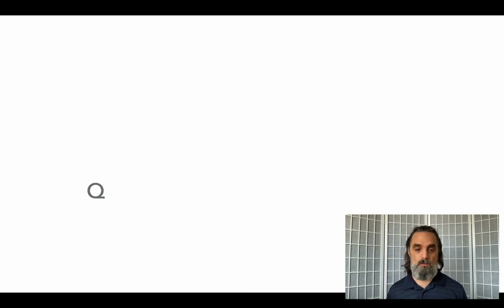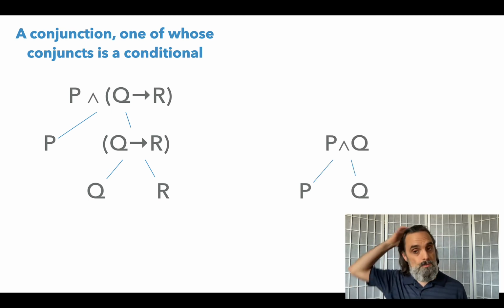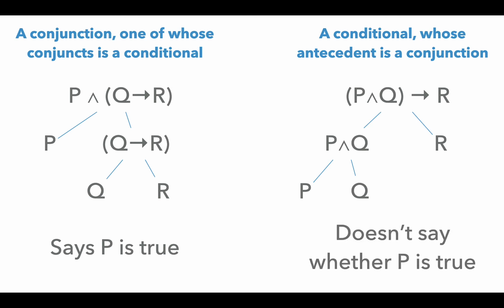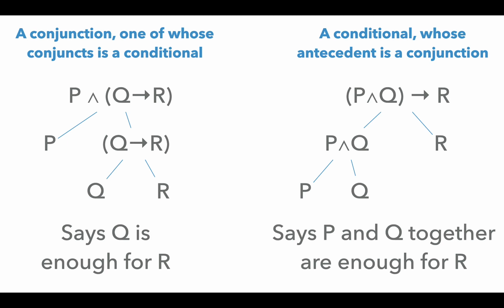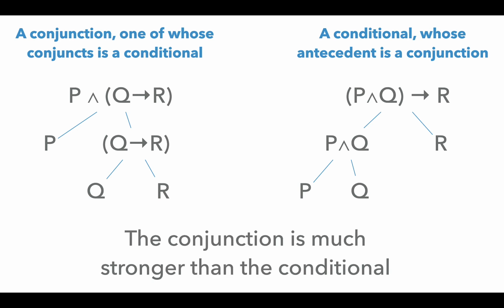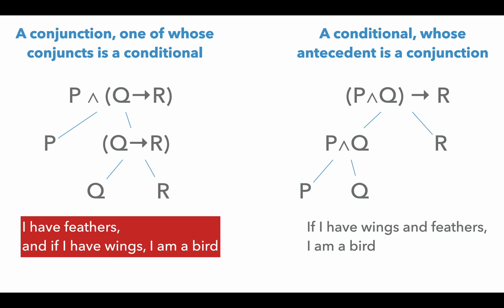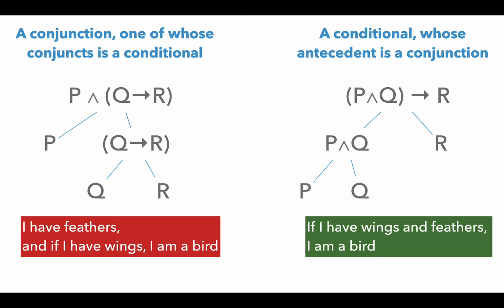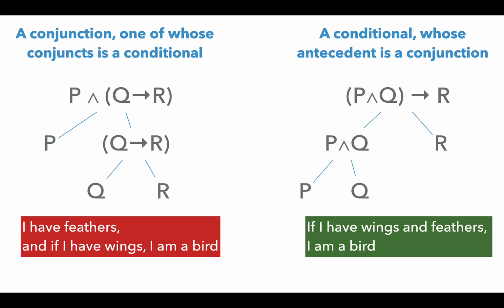3 Conjunctions and Conditionals